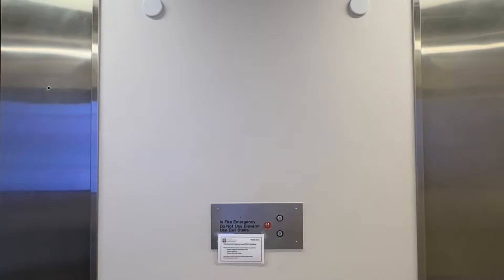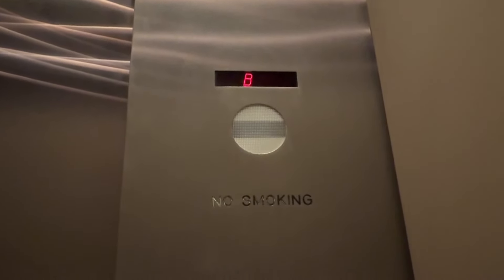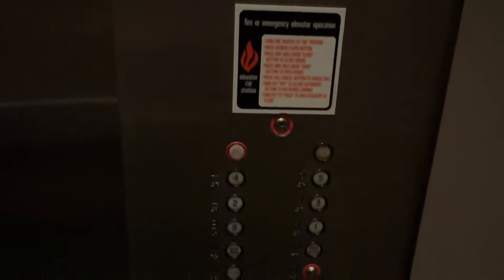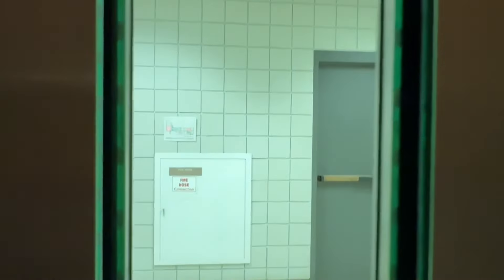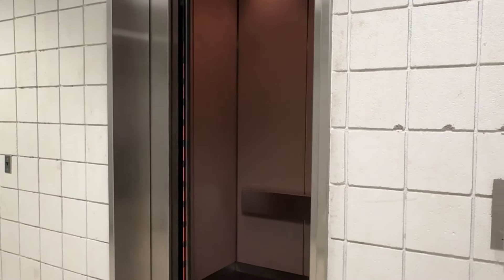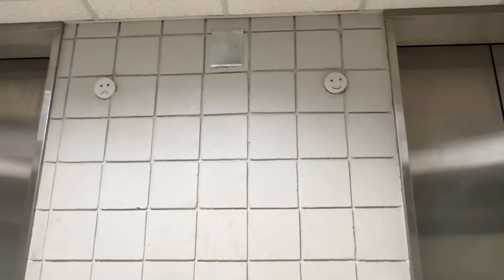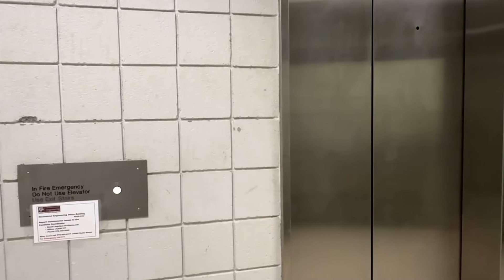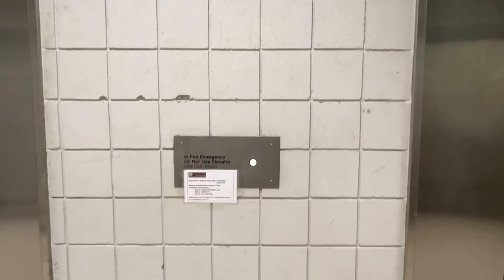Regular Video: Dover Traditional Traction Elevators at John Walker MEOB in College Station, TX.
Video Recorded on June 28, 2024: These elevators are still running strong and that they are now literally 40 years old! Coincidentally, this beloved university was funded 40 years after the actual state of Texas was adopted. Would you believe that? Anyways, these elevators were actually broken down earlier ago this month  in the past time I came to this building. They have also added 3D sensors as well. Installed in 1984.